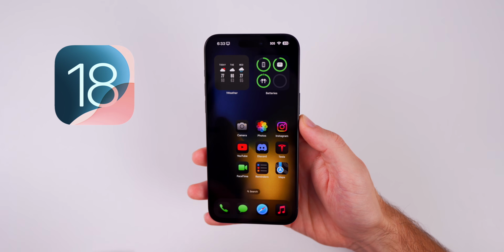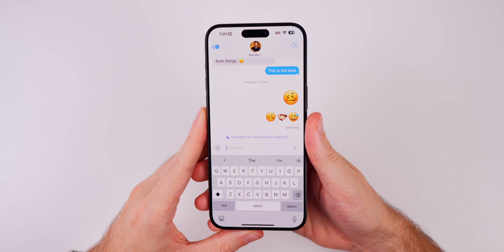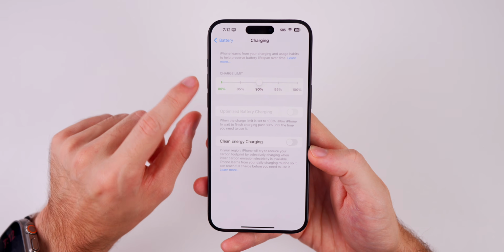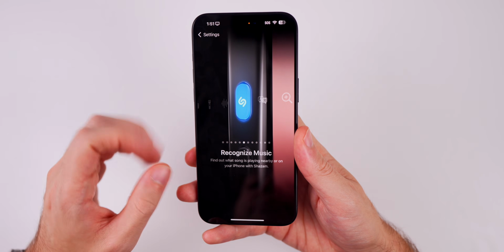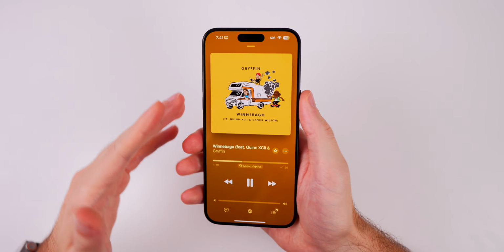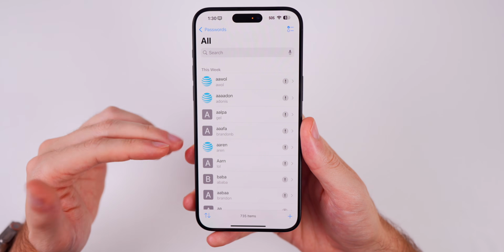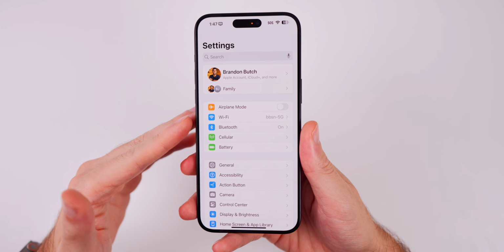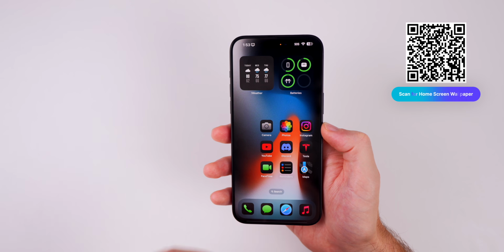iOS 18 - 27 Settings You NEED to Change Immediately!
iOS 18 - 27 Settings You NEED to Change Immediately! | iOS 18 Tips & Tricks

iOS 18 includes hundreds of new features and changes, but this video will only focus on 27 of the most important settings that you need to change right after installing the update on your iPhone! These settings include changes to the Keyboard, Messages, Camera, Safari, and of course, your privacy & security. Enjoy!

*Chapters:*
0:00 You need to change these in iOS 18
0:16 Prevent this from happening
0:46 Change it up
1:39 Photos is trash.. until you do this
2:40 Lock Screen
3:14 Easier Schedule
4:05 Stop the Blink
4:33 Views from the Cal
4:58 Excuse me? - prevent that, change this
5:43 Siri might understand you better
6:01 Important Battery change
6:42 Know this, though
6:54 Now you can feel free to disable this
7:42 To clarify
8:14 This is a game changer for some
9:12 Action time
10:00 Hide for real this time
10:55 Get the PDF
11:19 A MUST for AirPods
11:57 And another one!
12:42 Feel the music, baby
13:25 Thanos time!
14:48 Enable this for Safari
15:44 Passwords, but more useful
17:39 Reduce Tracking
18:18 Limit this
19:13 Use this in the car
19:55 Apple TV
20:48 Guest Access
21:29 You can finally change this
21:50 Never get lost
22:26 Don’t forget this.. it's a MUST!
23:03 Did you change anything?